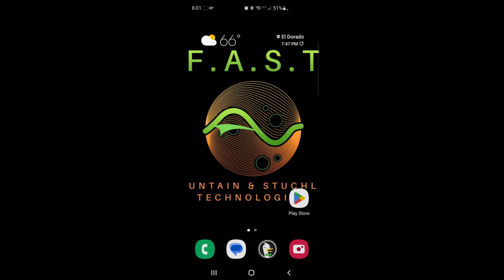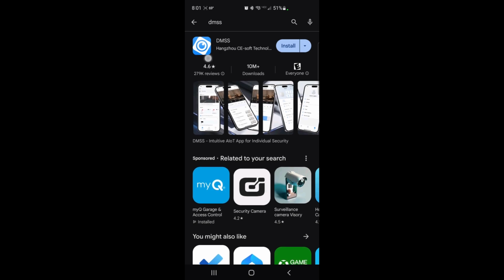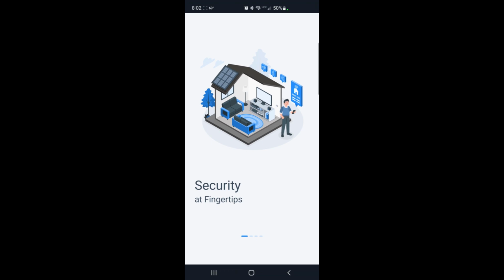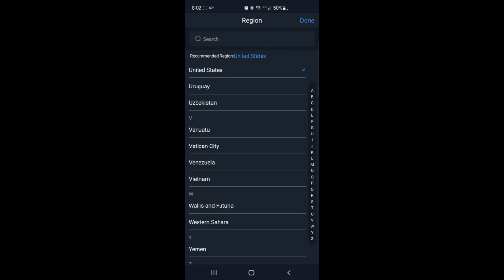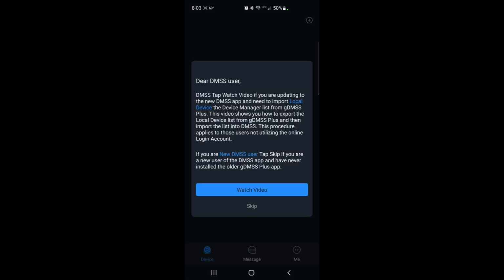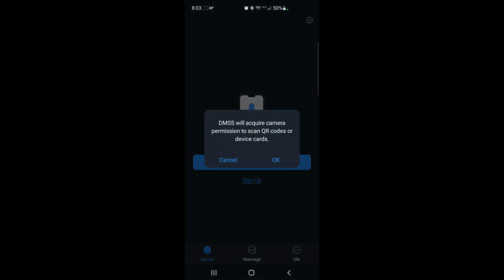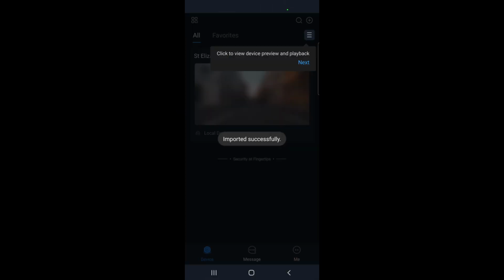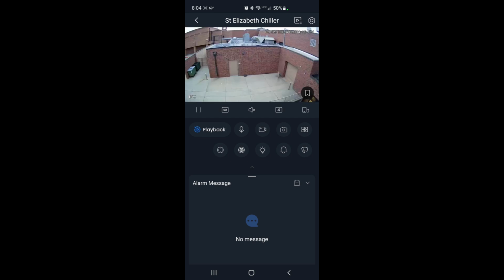Installing DMSS on a mobile phone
This video walks you thru installing and adding a device to DMSS on a mobile device.